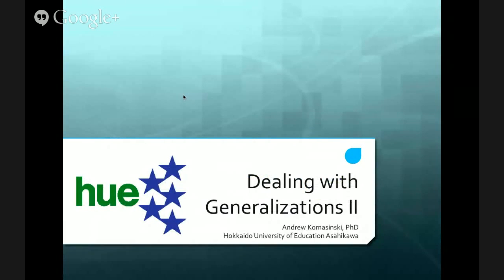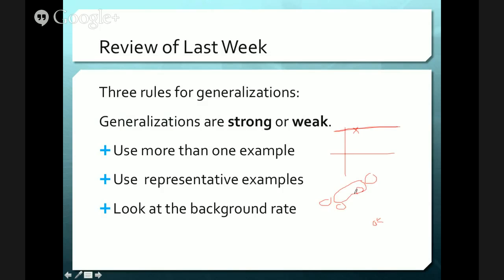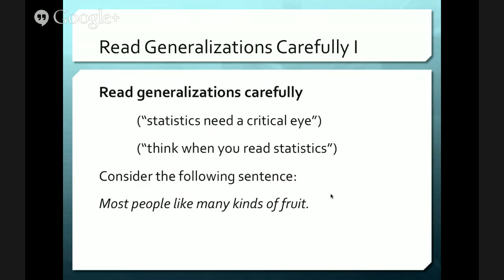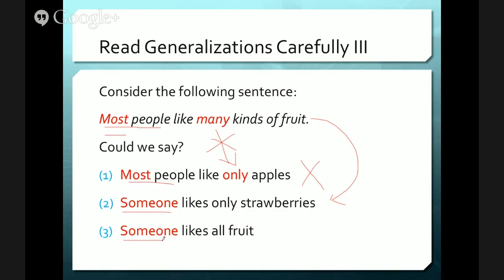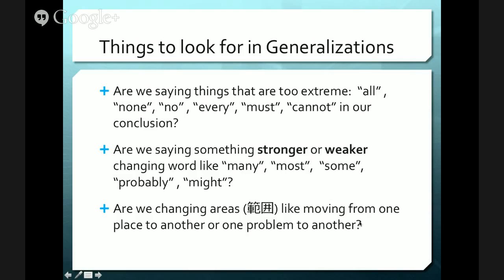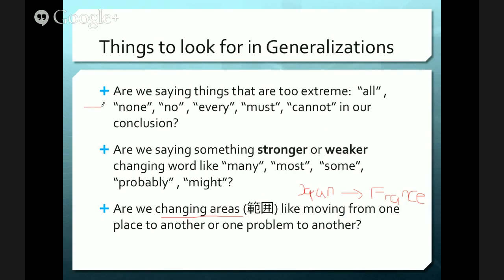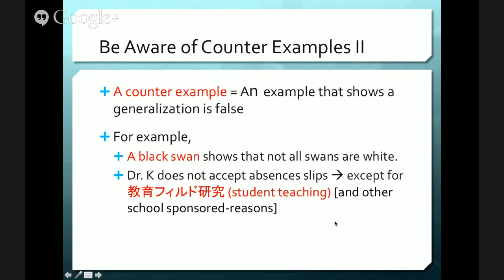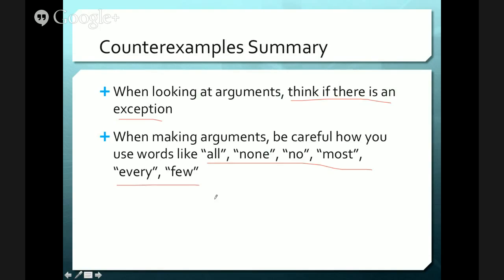Critical Thinking Flip 4